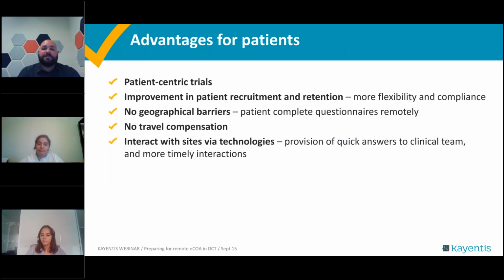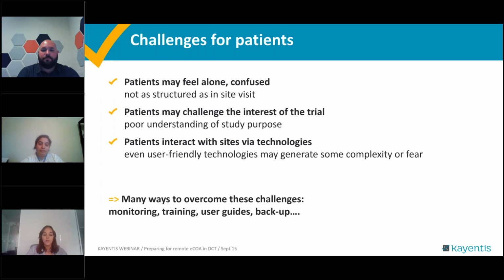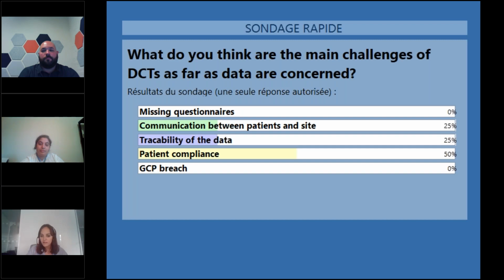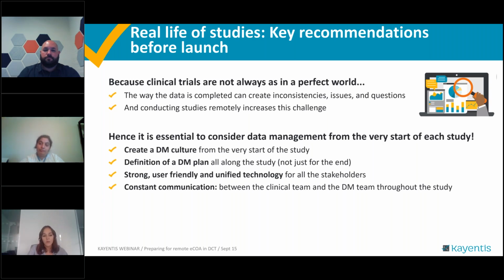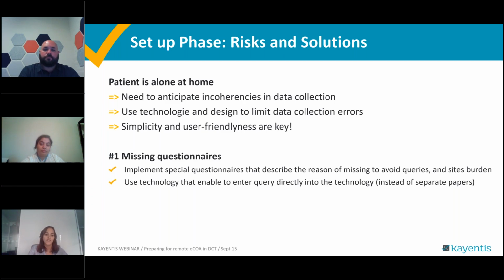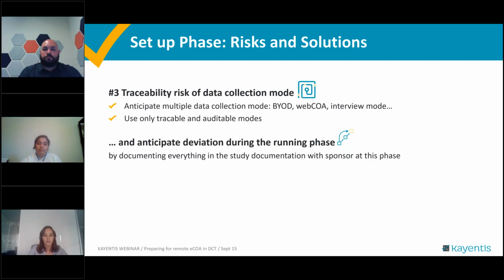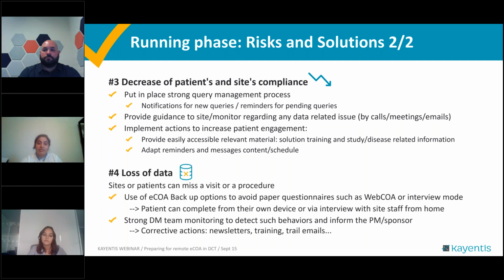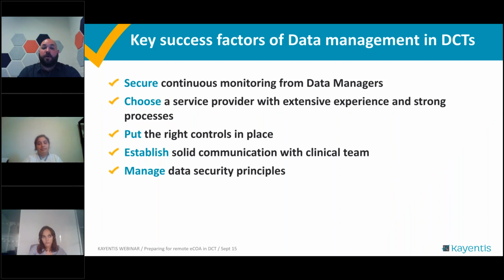Get Ready for Fully Remote eCOA in Your Next DCT Trial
Watch the webinar that took place in September 2022!
Learning objectives:
- Identify new risks or challenges related to DCT trials
- Reduce eCOA data quality risks and simplify reconciliation
- How to use technology to support your eCOA compliance monitoring